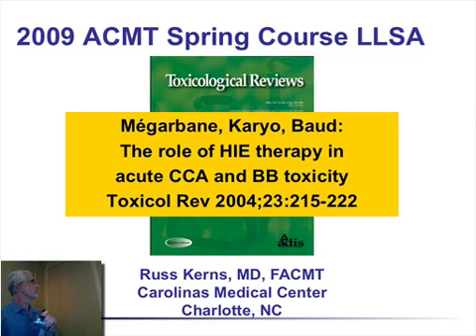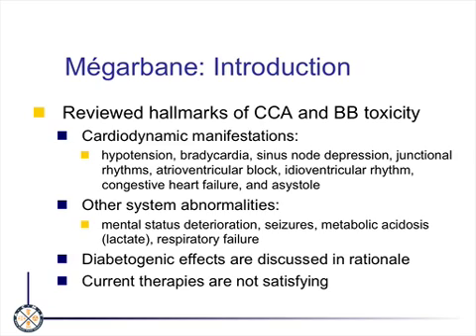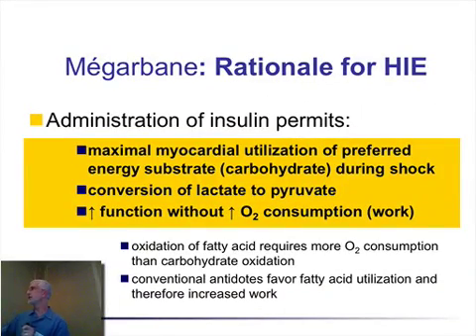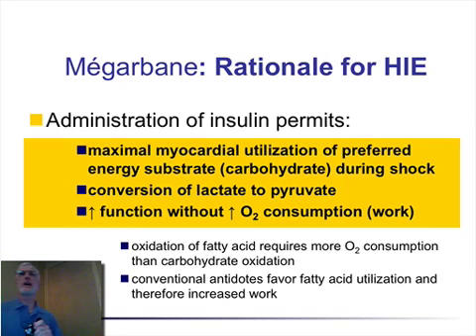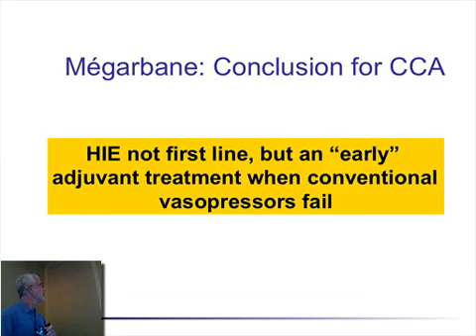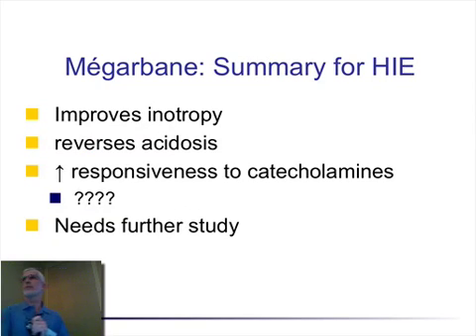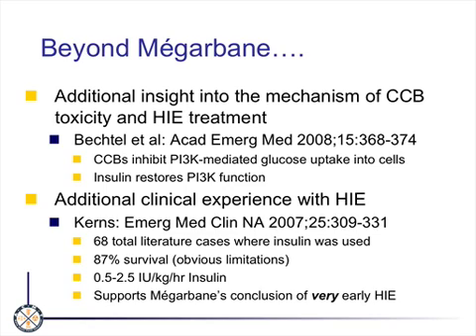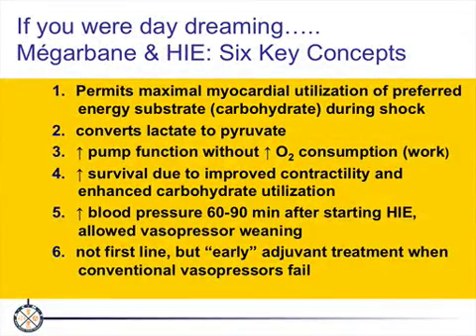Russ Kerns, MD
The Role of HIE Therapy in Acute CCA and BB Toxicity